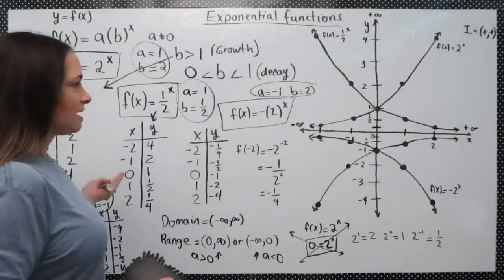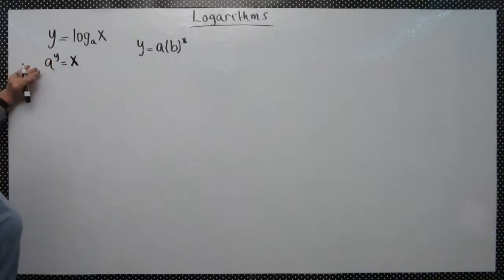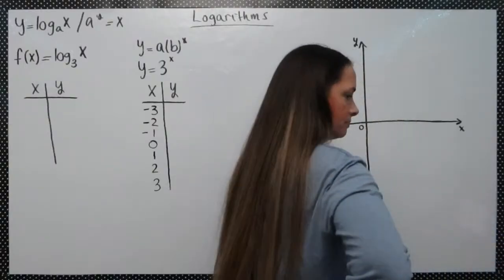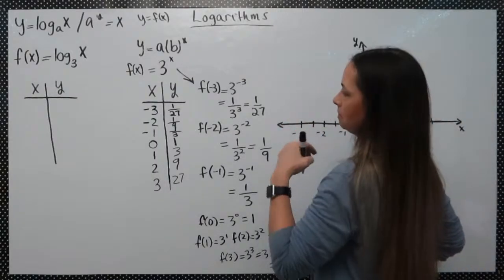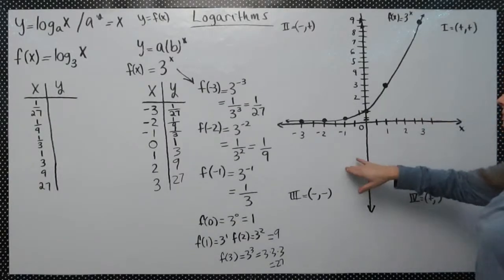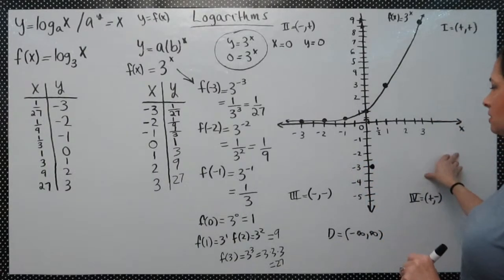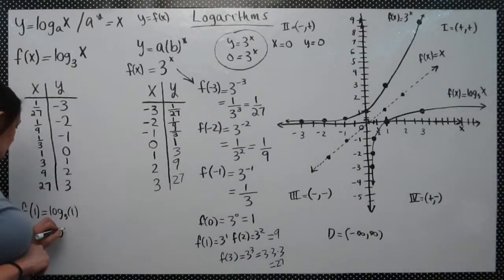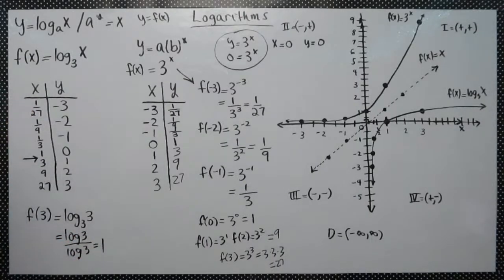*Live Math Tutoring & Sketching the graph of a logarithm (3/24/26)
This stream is for math tutoring. If you have a math problem, you should post it in the chat. In the meantime, I will be sketching the graph of a logarithm function.